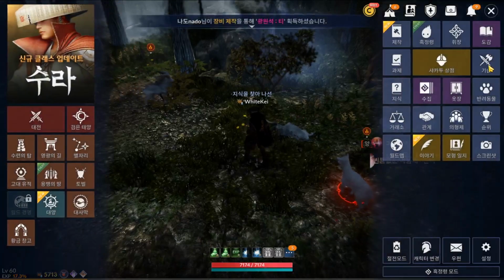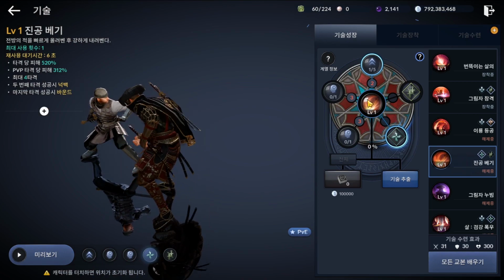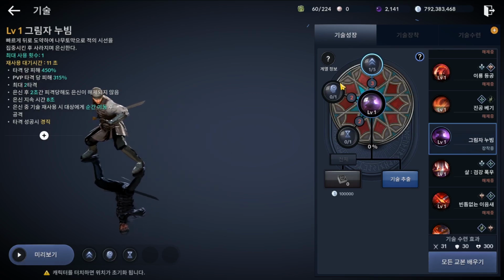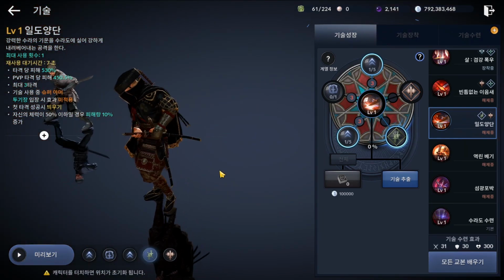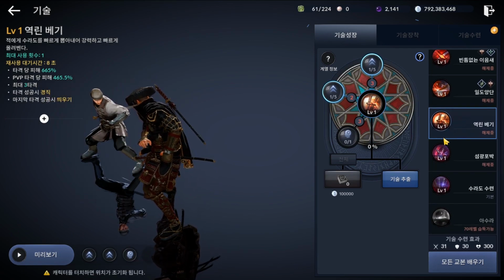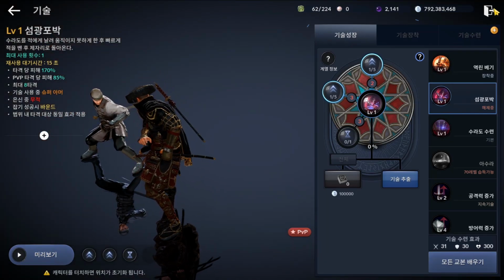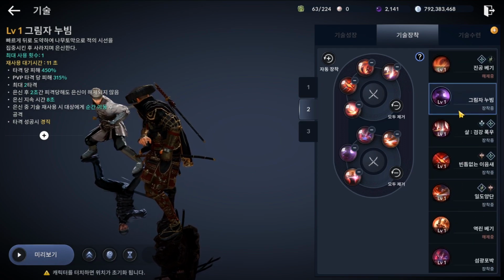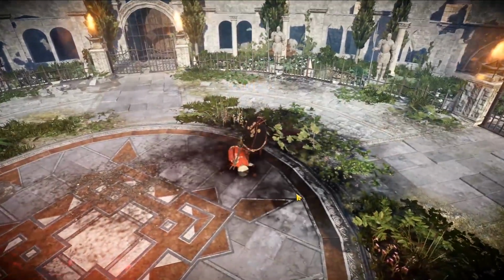🤟🏼 SURA HYPE! RAW FIRST LOOK! Black Desert Mobile PVP Arena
A very 1st look at the new and latest class on BDM Korea - SURA!